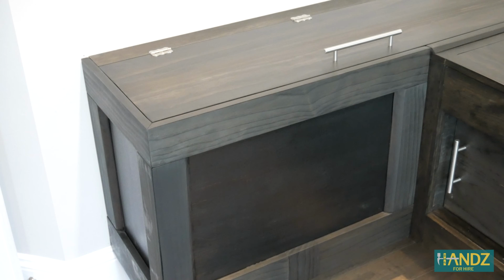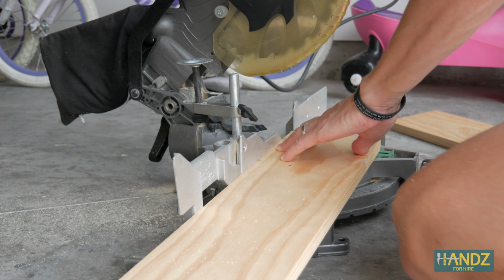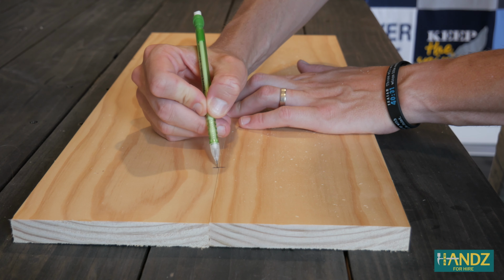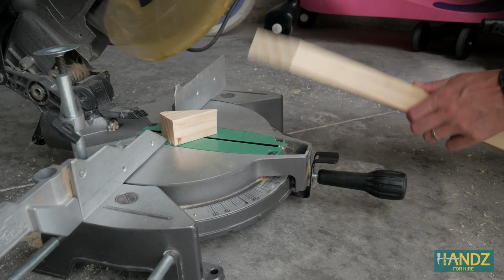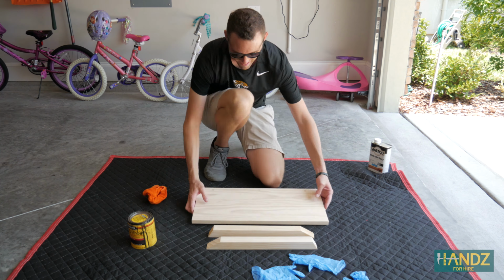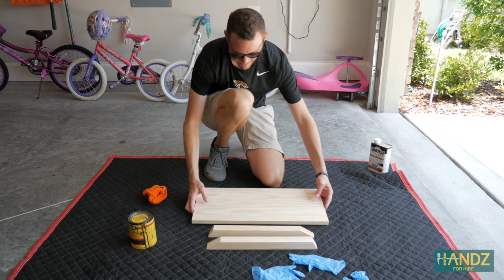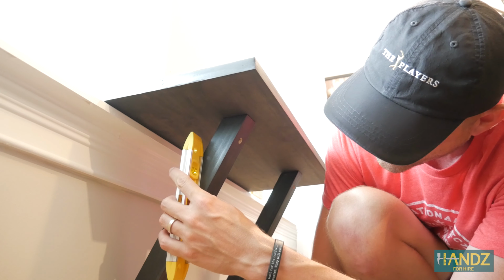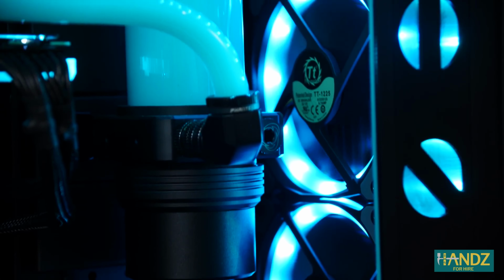Custom Shelf with Wooden Brackets | How to Design, Construct, Sand, Stain, and Finish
Have you ever wondered how to get that smooth finish on a custom piece of furniture? We took scrap wood and built a select pine, ebony stained, and satin polyurethane shelf to hold and display a custom computer in a home office. We give you the key tips and techniques used while designing and building this custom piece of furniture.

Equipment Used to Film This Video:
Panasonic Lumix G85
DJI Mavic Pro Plantinum
Sandmarc Aerial ND Filters
SanDisk Extreme Pro 128GB SDXC
SanDisk Extreme Pro 64GB microSDXC

Supply List:
Select Pine (scraps)
Utility Knife
DeWalt Sliding Miter Saw
Mikita Circular Saw